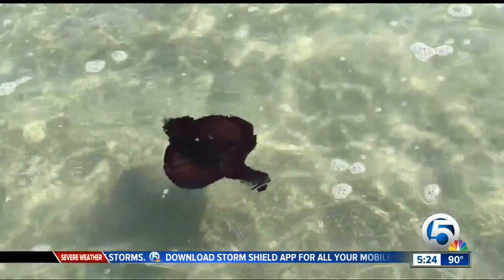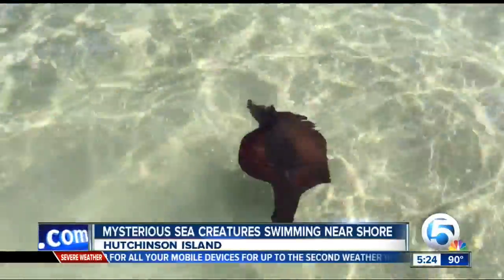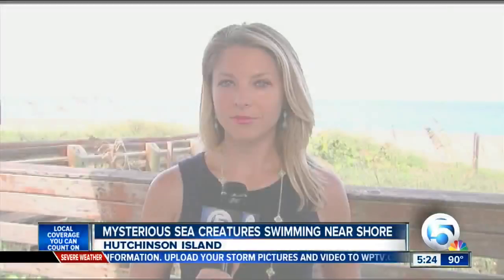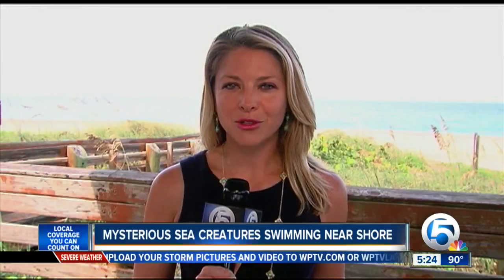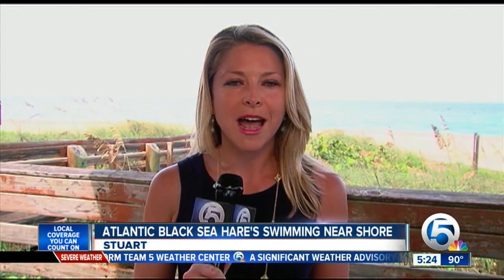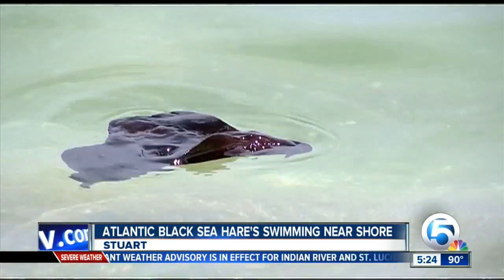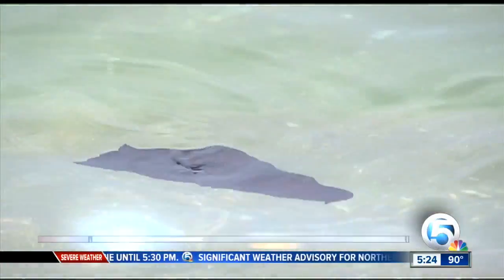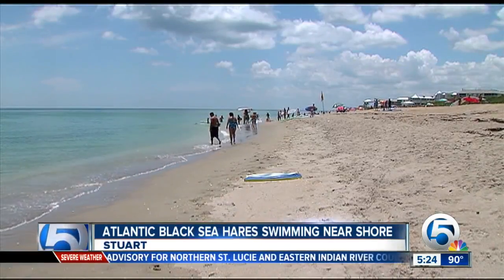Atlantic Black Sea Hares swimming near shore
In Stuart